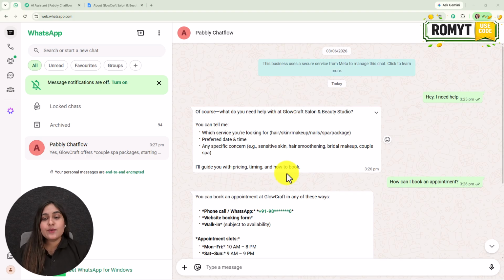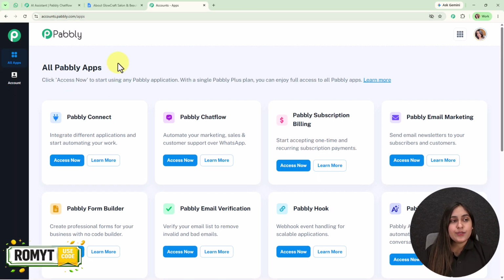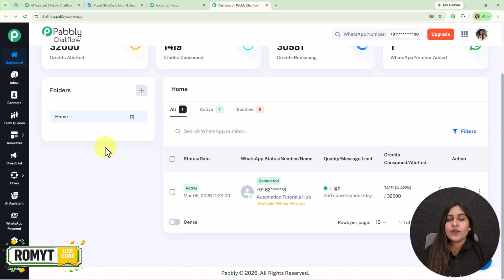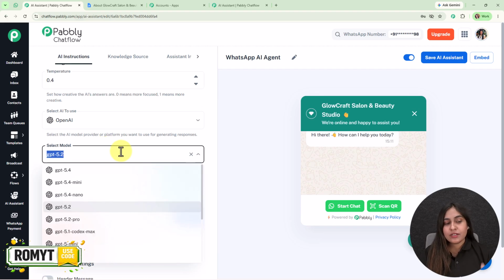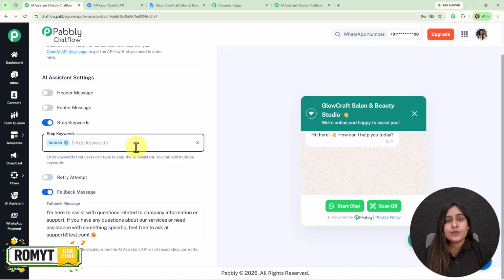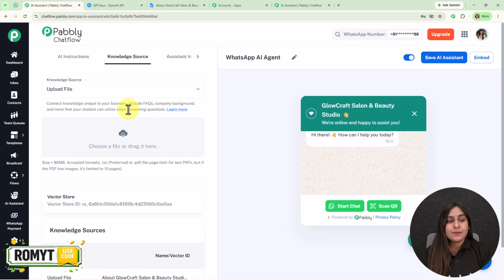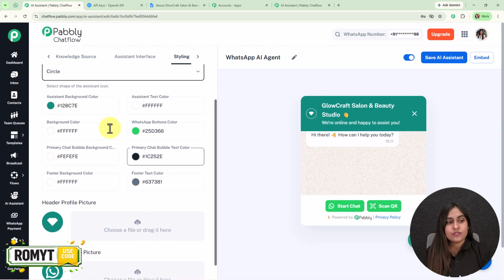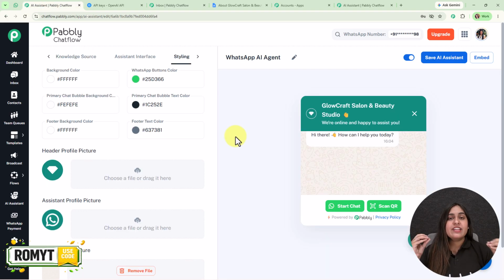Launch Your Own WhatsApp AI Agent Today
Ready to launch your own WhatsApp AI agent? In this tutorial, you'll learn how to build an AI-powered WhatsApp assistant that can answer customer questions, qualify leads, recommend products, book appointments, and provide 24/7 support—without writing a single line of code.

Using Pabbly Chatflow, you can automate conversations, handle FAQs, collect customer information, send personalized replies, and streamline business communication on WhatsApp. This workflow is perfect for businesses, agencies, ecommerce stores, healthcare providers, educational institutes, consultants, and service-based businesses looking to automate customer interactions with AI.

🎯 Use Case: I receive customer enquiries on WhatsApp every day and want to provide instant support without being available 24/7. This automation lets me launch my own WhatsApp AI Agent that understands customer queries, responds automatically, shares product or service information, captures lead details, and hands over complex conversations to a human when needed. It helps me improve customer experience, never miss a lead, and save valuable time.